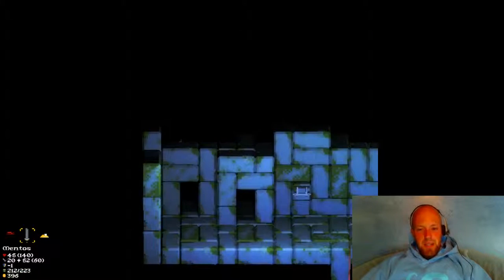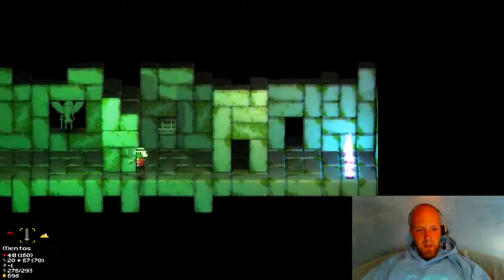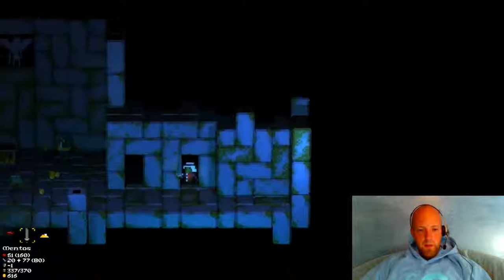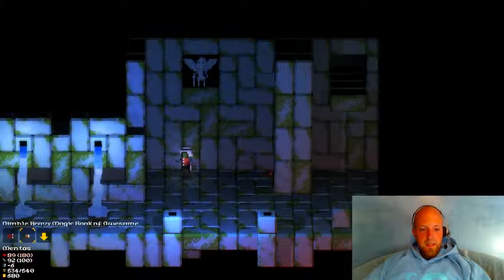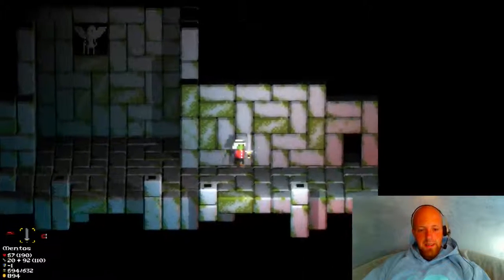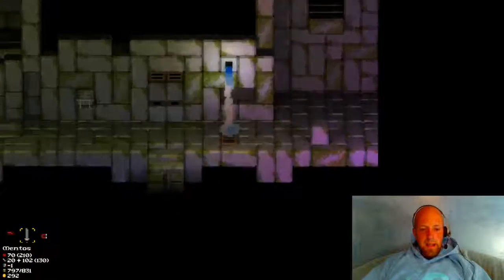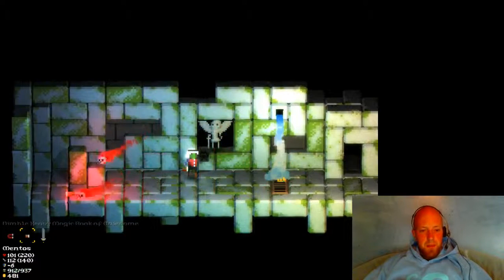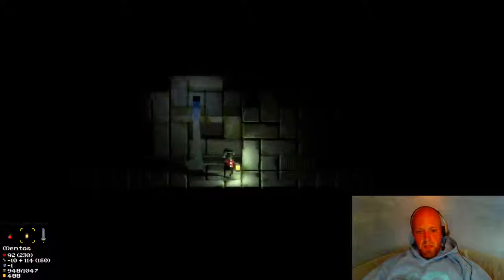Mentos Plays Legend of Dungeon ep 2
The run continues! and it's going quite well with my sword of 5k blades!

You can also find me occasionally streaming on Twitch(on the same schedule)